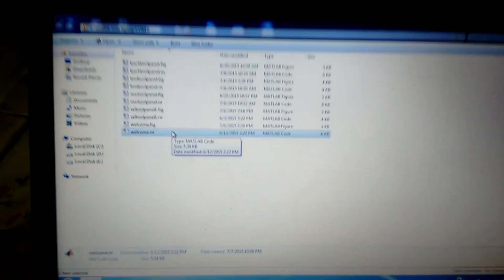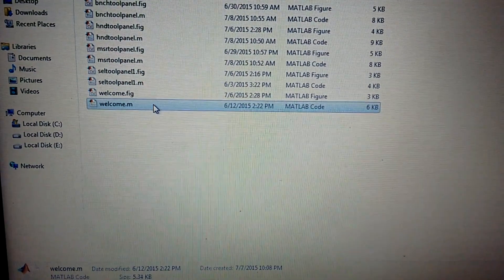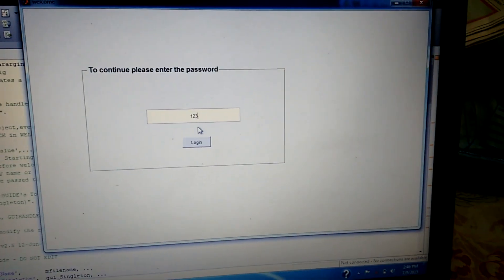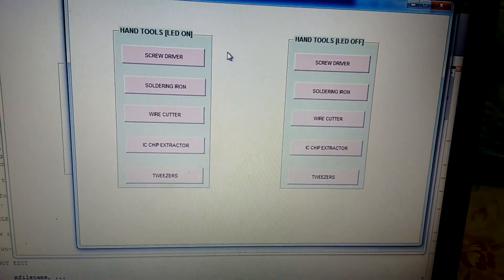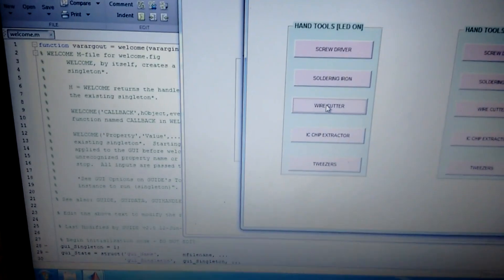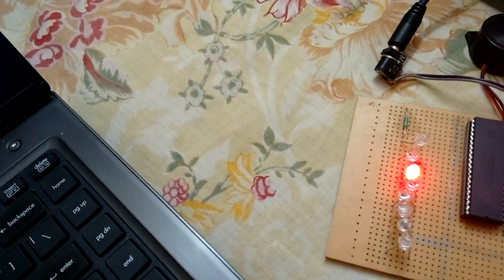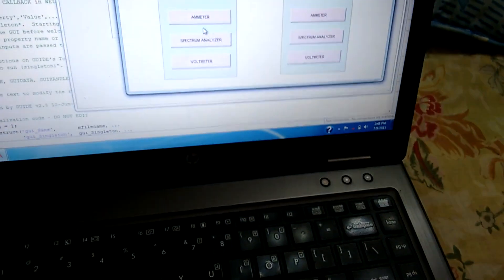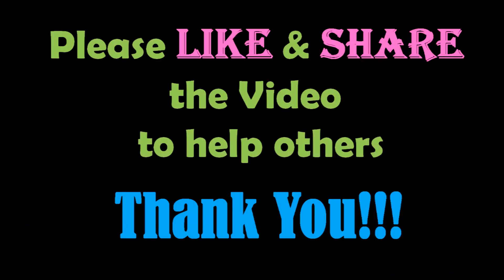Designing Zigbee & MATLAB GUI Based Automatic Rapid Inventory Access System - (Inventory Management)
This wireless automatic rapid inventory access system using Zigbee can be very useful in large industries for rapidly accessing inventories and in large shops to access various items from large number of drawers in inventories. This all can be done wirelessly using a host computer having Graphical User Interface (GUI), Zigbee radios at transmitting and receiving ends. The rapid inventory access system has a Graphical User Interface (GUI) supported computer at the transmitting end. Before continuing, it is mandatory for the user to enter the password to prevent any unauthorized access. On entering the correct password the user is granted the access to the inventory access system. Now on selecting the desired items by clicking on the buttons available in the GUI, the Zigbee connected to the computer through Zigbee explorer, transmits the serial data. This data is received serially by the Zigbee at the receiving end. Now the data arrives at the serial receive pin of the microcontroller and the corresponding LEDs glow which are connected to the port of the microcontroller and simultaneously an alarm will be raised by the buzzer. This will be the alarm to the office assistant to fetch the items from the inventory. Now the drawers indicated by glowing LEDs can be accessed easily and quickly without any delay and confusion. The LEDs can be turned off by clicking the corresponding buttons in the GUI, after receiving the desired item on the counter.

Objectives of the proposed research work
 To design and develop a rapid inventory access system to speed up the accessing of items-
A major problem faced by big industries and large shops is to find items in their large inventories. In very large inventories it is not easy to search the desired item manually. Not only this, delay and confusion becomes inevitable in this manual process. This problem can be solved by wirelessly glowing LEDs for drawers in the inventory for the desired items.
 To design and develop a wireless inventory access system using Zigbee radios- With the help of Zigbee the mechanism of accessing items from the large inventories can be made wireless. Zigbees of different ranges of operation are available as per the size and the location of the inventory. Here we have used one Zigbee at the transmitting end and other at the receiving end. For larger industries the number of Zigbees at the receiving end (nodes) can be increased accordingly.
5
 To design a window for password protection to check unauthorized access
It is mandatory to enter password to continue the operation. Graphical User Interface is made by using the MATLAB software. GUIDE application of the MATLAB is used to make the GUI. The user is first encountered with a password window, which requires the user to enter password to continue. This prevents any unauthorized access.
 To create a convenient Graphical User Interface (GUI) for the host computer.
After entering the password the user will be allowed to use the application. In order to fetch any item from the inventory, user will have to press the corresponding push buttons of the GUI. Thus on pressing the buttons corresponding LEDs will glow in the inventory for the drawers. After receiving the desired item on the counter, the LEDs can be turned off by clicking the corresponding buttons in the GUI.
 To raise an alarm to the office assistant to fetch items from the inventory- On selecting items using the host computer by clicking the push buttons of the GUI, an alarm will be raised by the buzzer and LEDs of the corresponding drawers will glow in inventory. Sometimes when the alarm is raised the office assistant may be busy with some other tasks, because of this it may not be possible to fetch items immediately. By the time office assistant is busy with some other work, more items may also be ordered by the computer operator by glowing more other LEDs causing raising of the alarm again. When the office assistant finds himself free, all the ordered items can be fetched altogether easily and quickly without any delay and confusion.